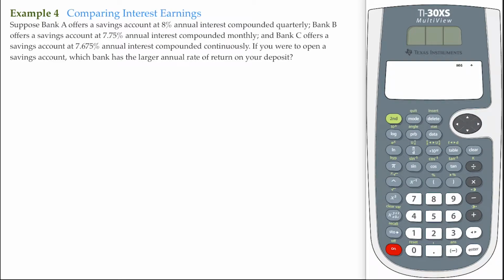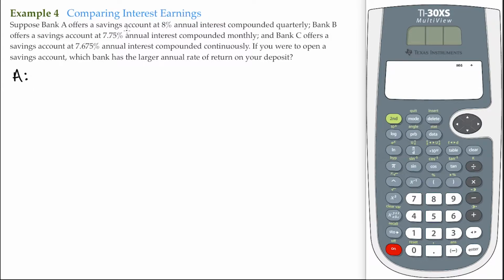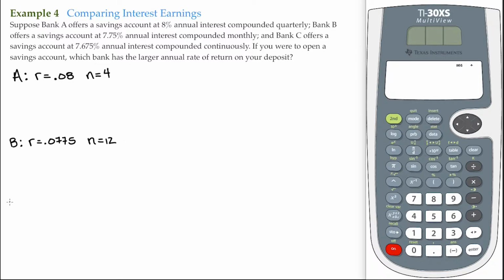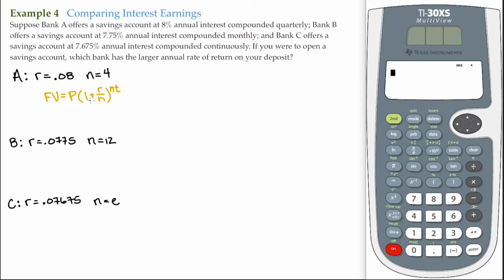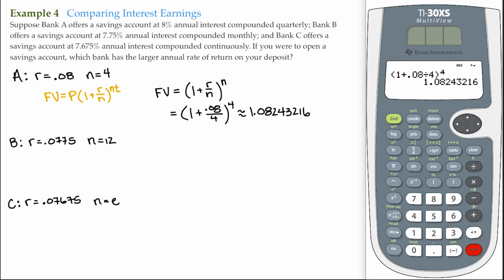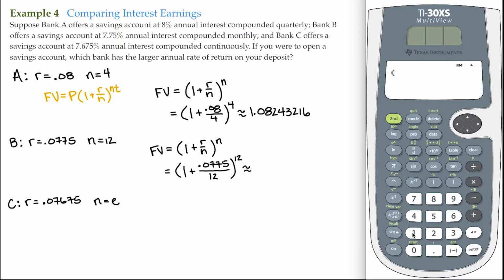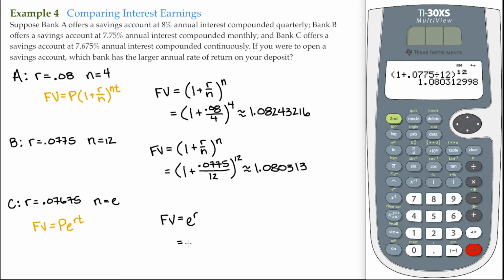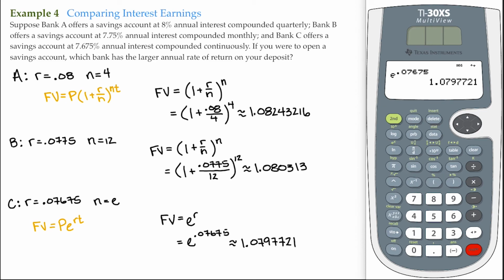9.4 Example 4